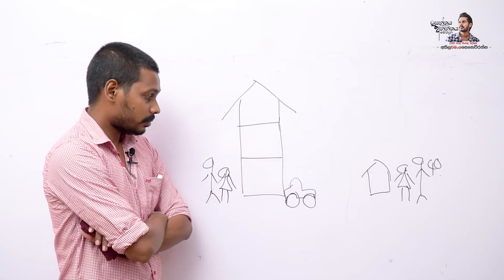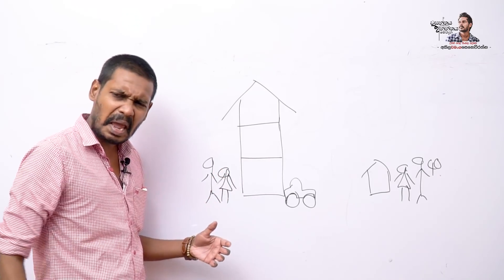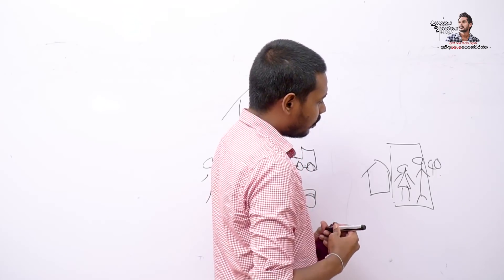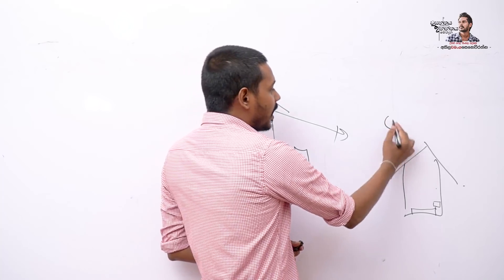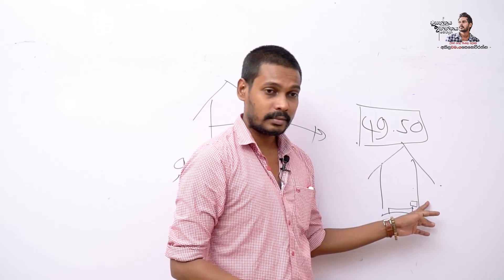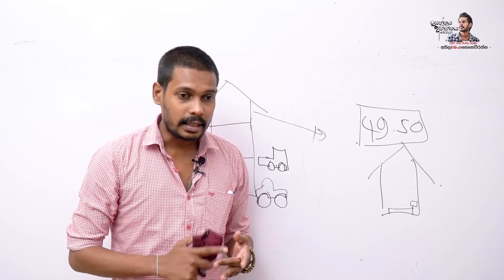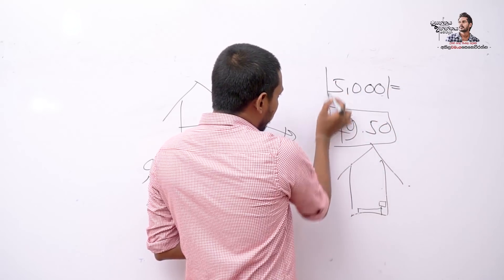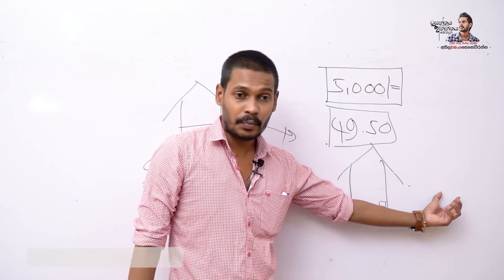Akila Vimanga Senevirathna - Sinhala | Episode 04 | Thanhawa